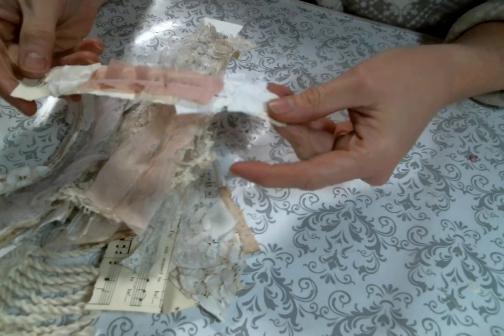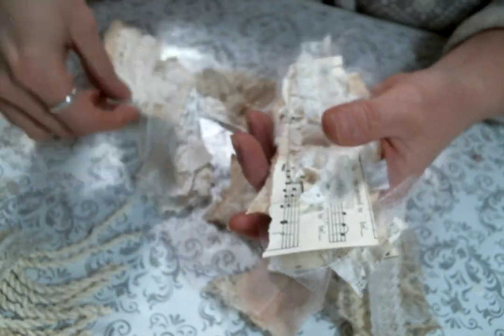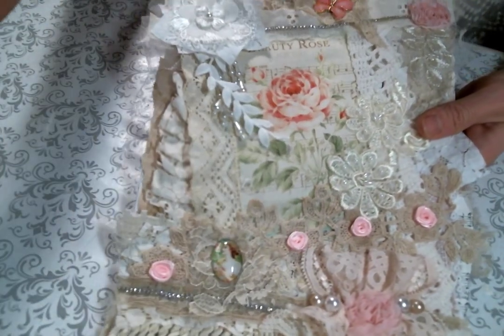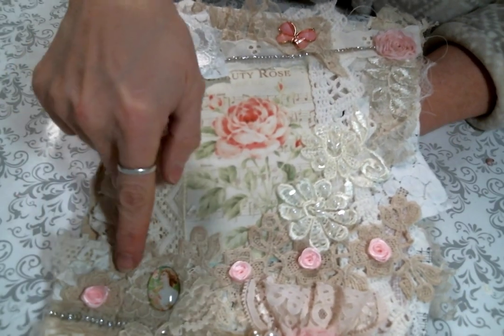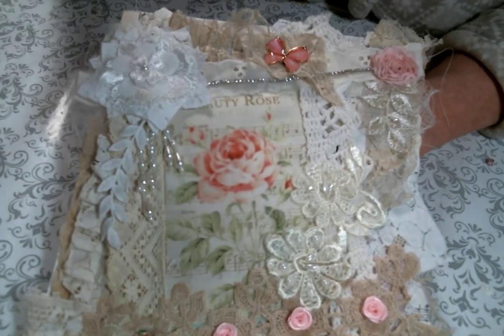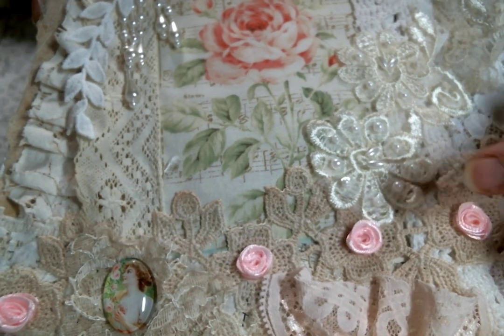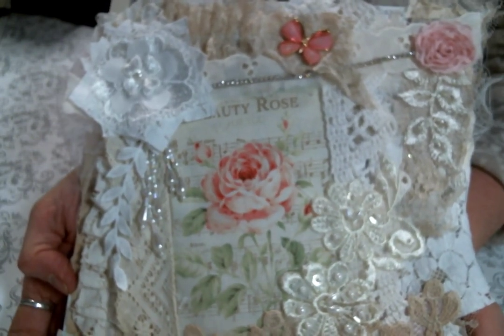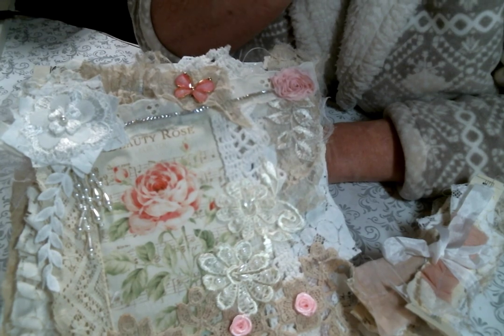Snippet Canvas Featuring AngeldreamCraftsKim on Etsy